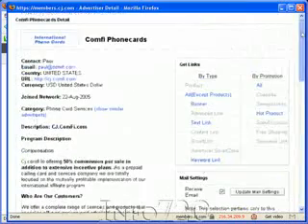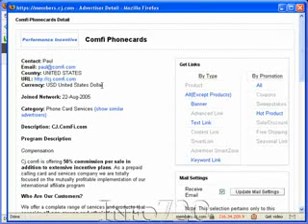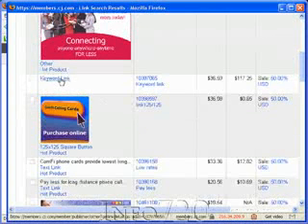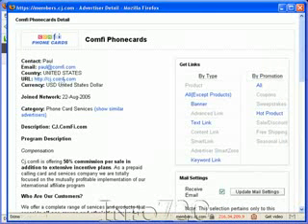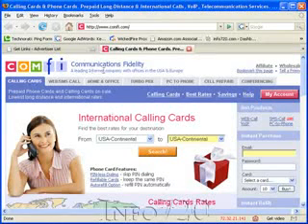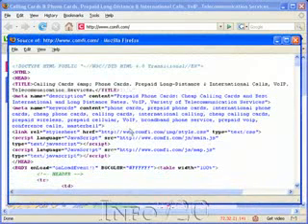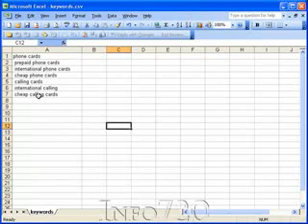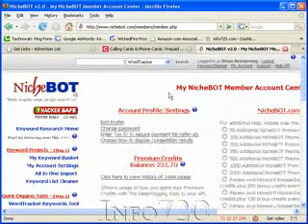Internet Marketing Affiliate Program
Watch this video to understand how you can set up an affiliate marketing campaign on your blog or website.